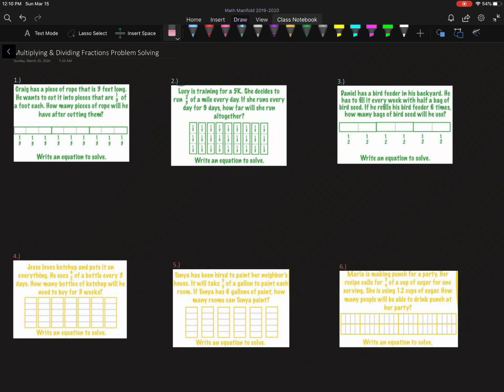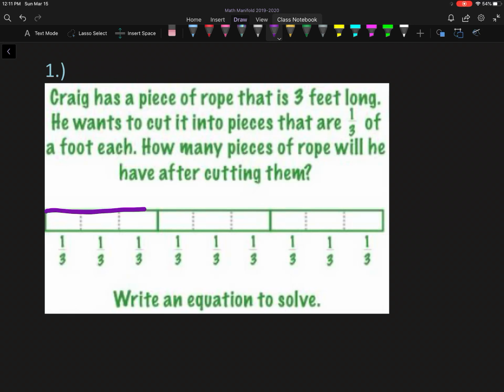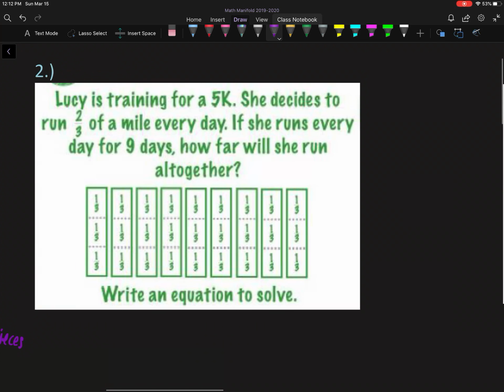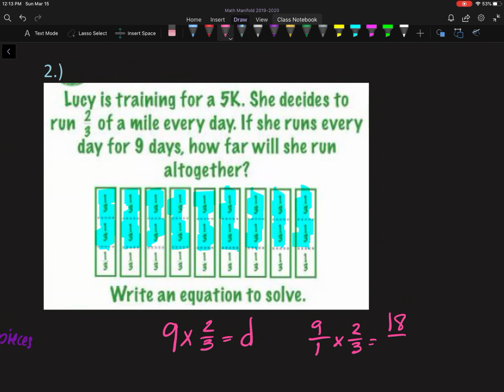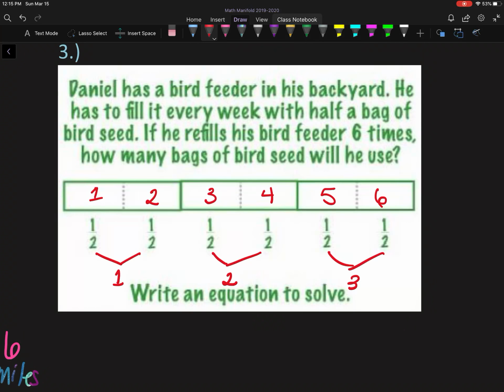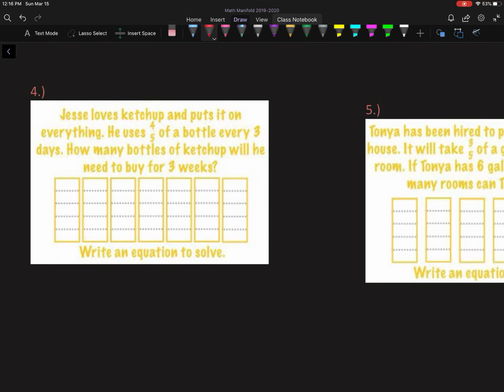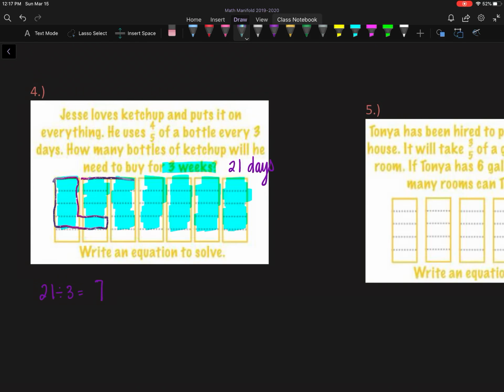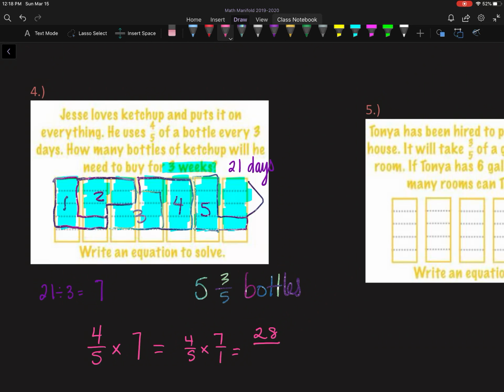Multiplying and Dividing Fractions Problem Solving